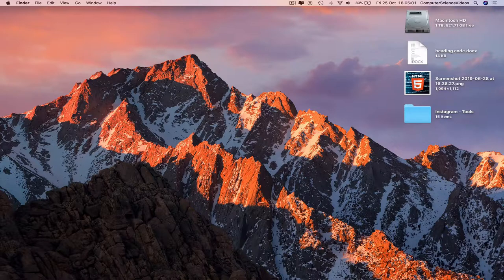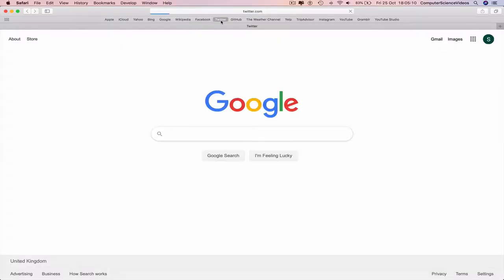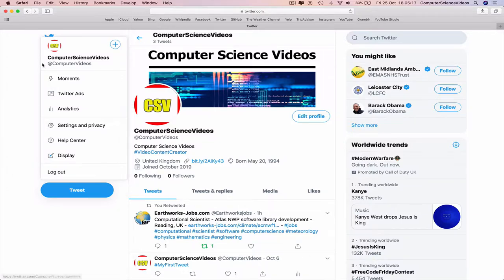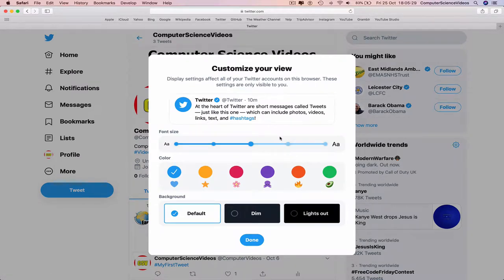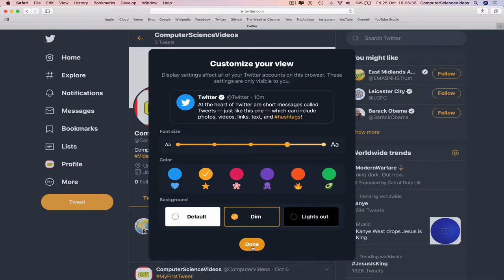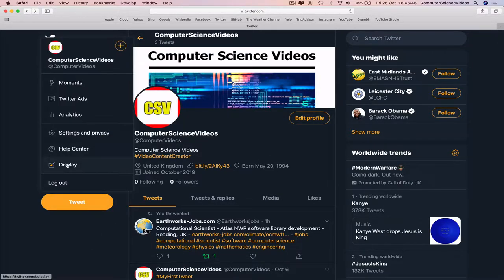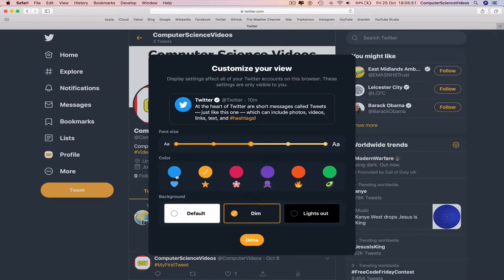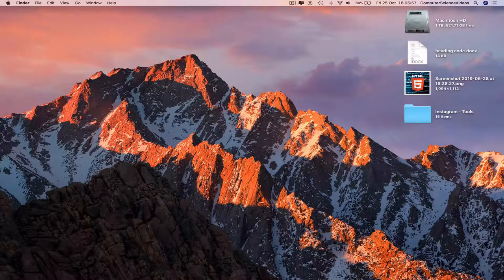How to USE Twitter on a Computer - Customise Your View & Display | Tutorial 40